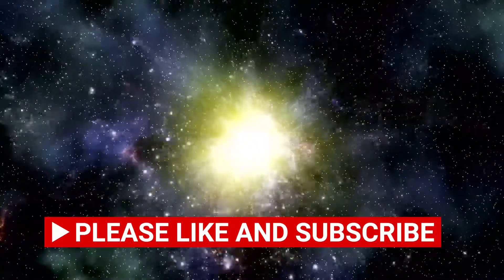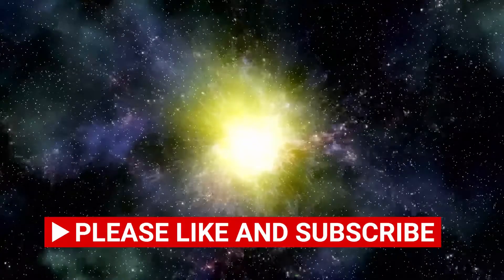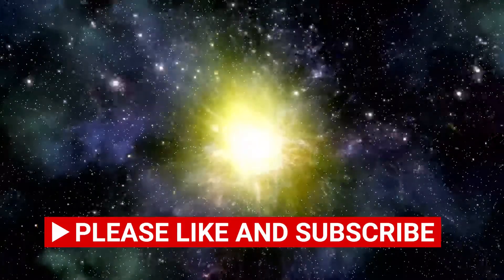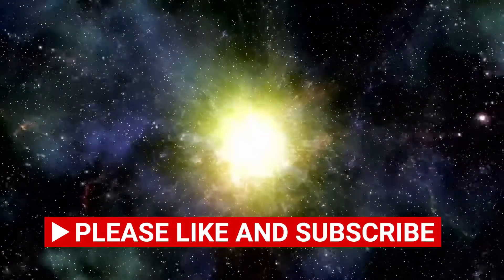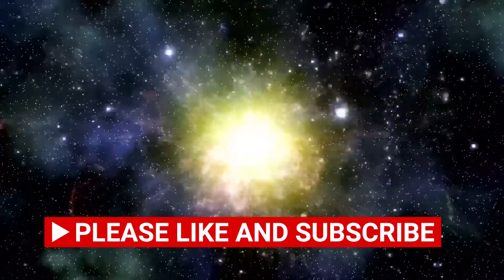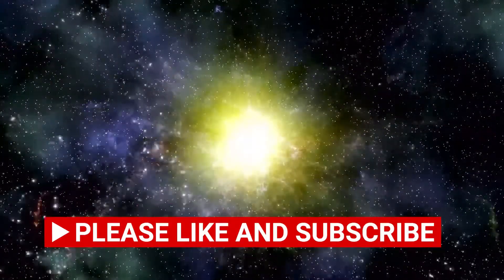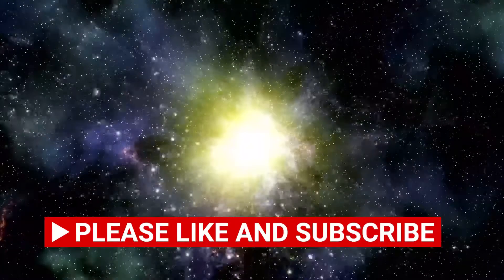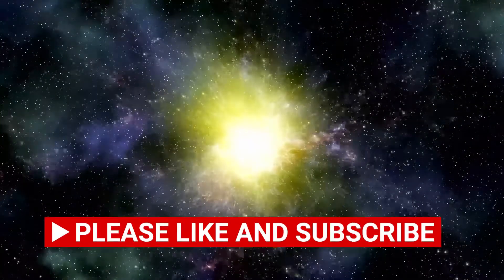Don’t worry trust God! You are of greater value. More than many values. 5 minute messages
Don’t worry trust God! You are of greater value than many sparrows
5 minute messages.